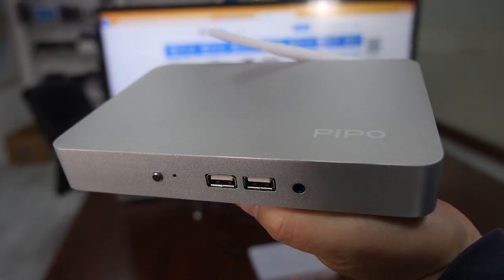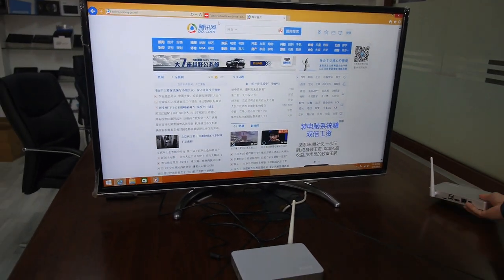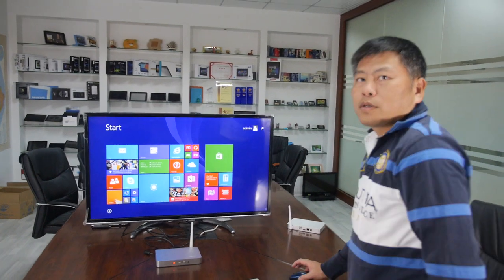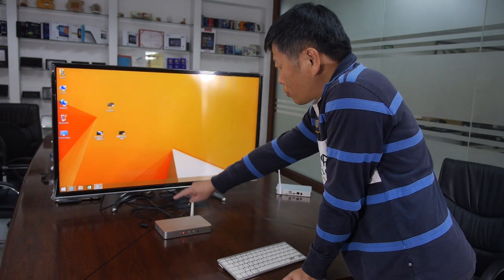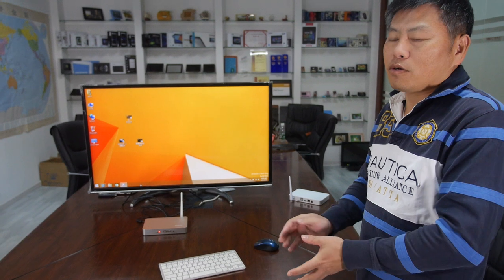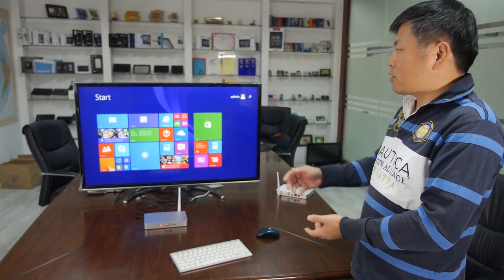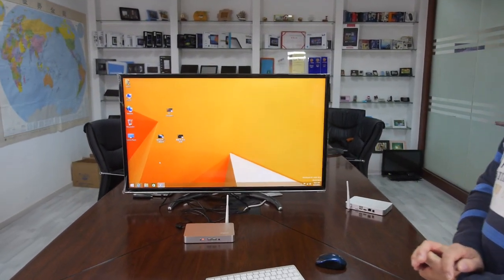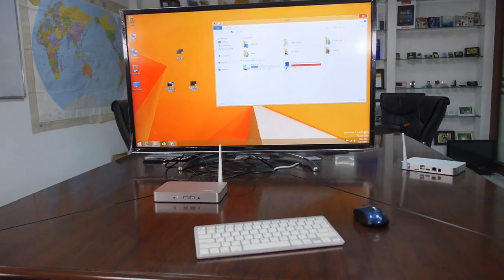$100 Pipo X7 Intel Mini PC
Pipo shows their X7 TV Box which they say is getting a lot of traction at the moment, from people who want a cheap Intel x86 based desktop. It uses the Intel Atom Z3736F processor with 2GB RAM runs Windows 8.1. It is selling for about $100 in China as the retail price. The price exported to other countries may be a bit different. Pipo founder Ben Lai tried to do this project 15 years ago, but the hardware was too expensive costing more than $200-$300, now he says that the ecosystem is better for this product to become popular. They are considering to dual-boot Android or perhaps ship it running Chrome OS, as the Windows licence is about $25.